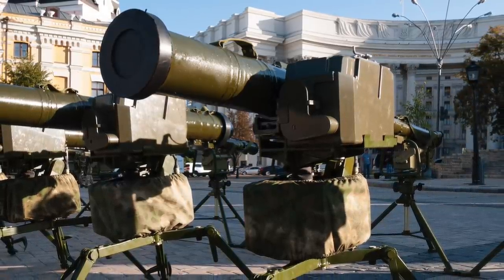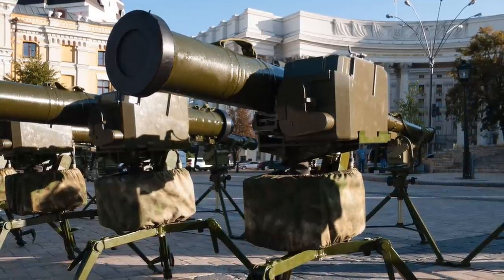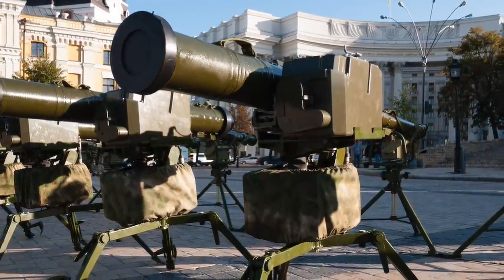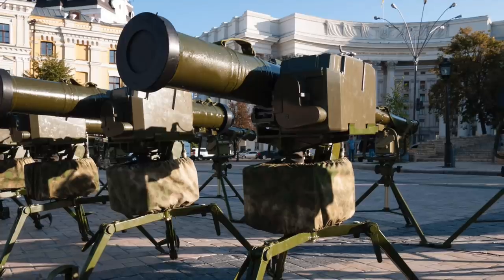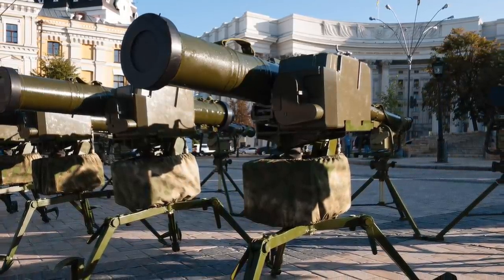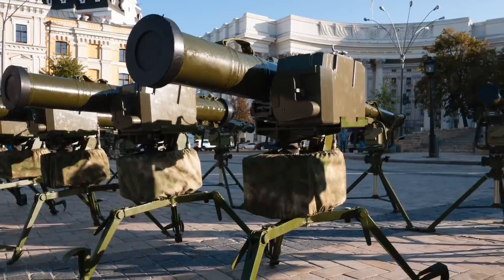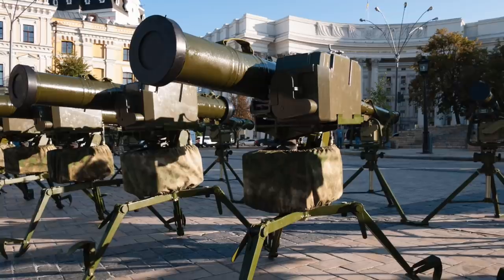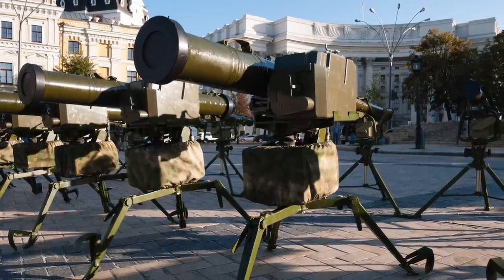Stugna P - an indigenous ATGM of Ukraine is making its presence felt !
As Russia positioned troops near the Ukrainian border, several countries including the U.S. started sending defensive weapons to the nation.
While the Russian invasion developed, more and more weapons poured into the country.
The European Union for the first time stated that it will finance the purchase and delivery of weapons, in a show of support for Ukraine against Russia’s invasion.

Even Germany which had earlier refused to send armaments is in the process of delivering anti-tank weapons and Man-Portable Air-Defense system to Ukraine.

Overall, Ukraine has received a decent number of Stinger, Javelin and NLAWS
While these weapons will be extremely useful for Ukraine, an indigenous system is also making its presence felt - it's the R-111 Stugna-P which is also known as Skif in export modification.

In this video Defense Updates analyzes how Ukraine's Stugna-P is wreaking havoc with Russian assets?

BACKGROUND MUSIC

IMAGES USES